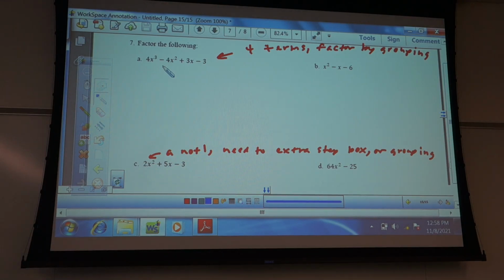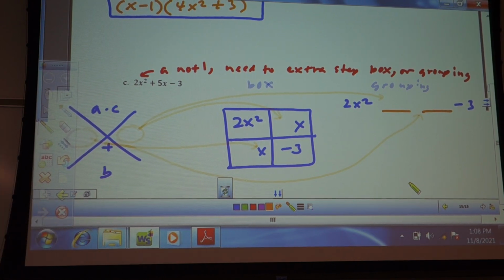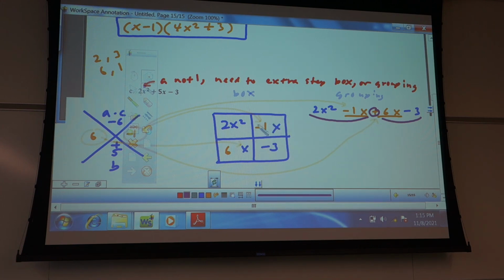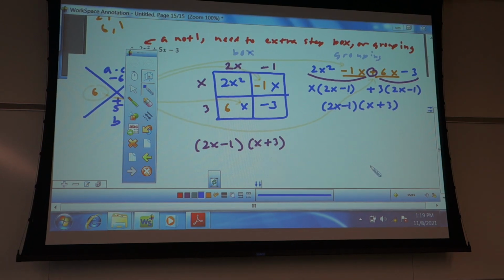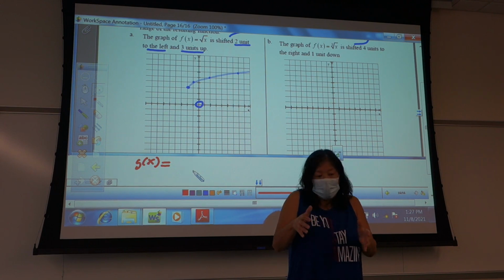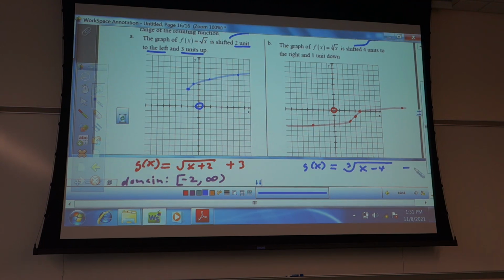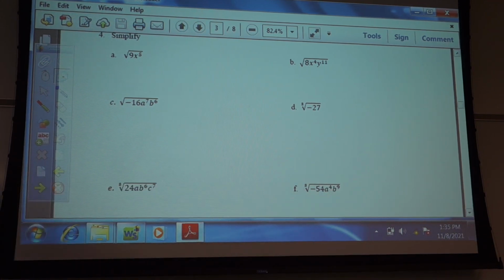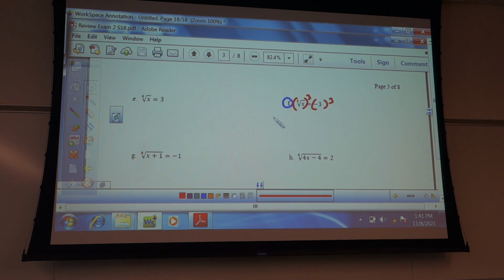M50 Unit 5 and Exam 2 review part 4